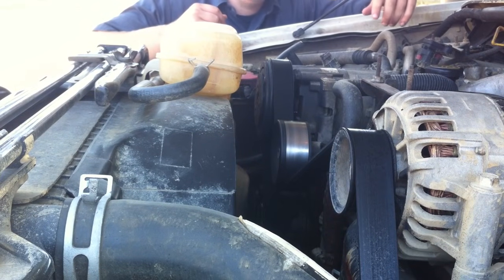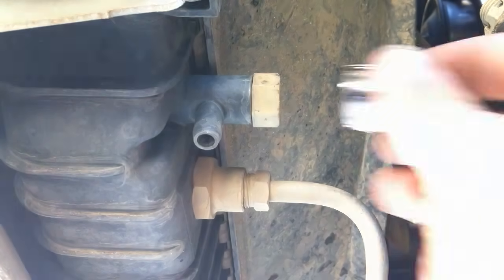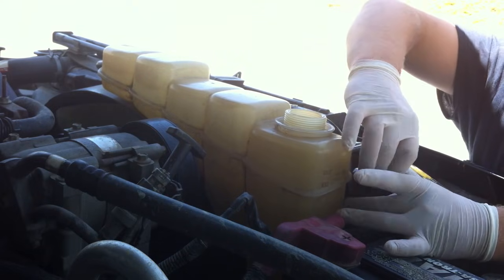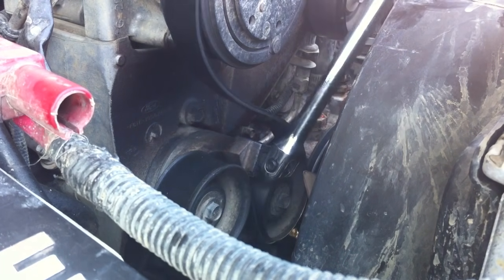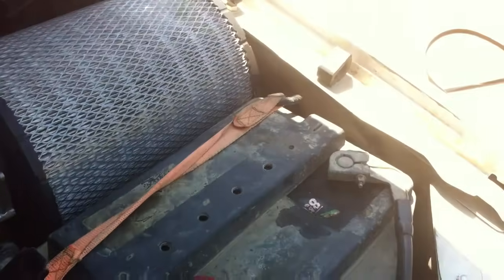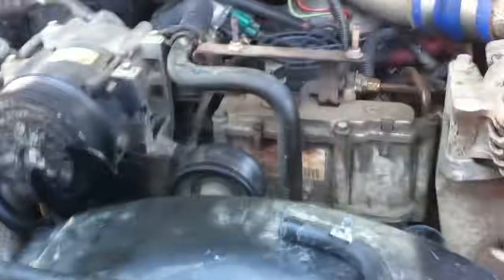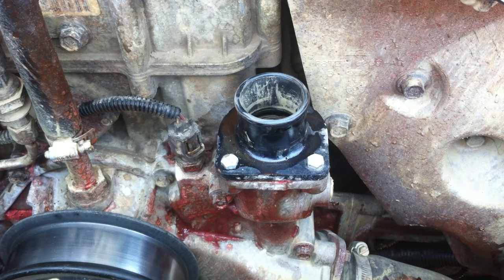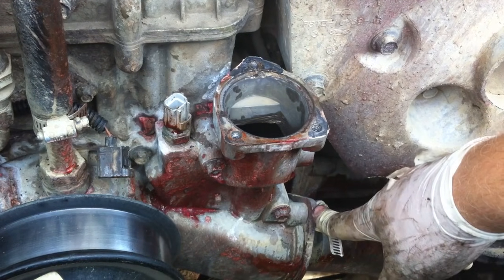7.3L - How To: Replace Water Pump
This video will walk you through a water pump replacement on a 7.3L Powerstroke diesel.
Parts List
Water Pump (aftermarket)
Water Pump (with coolant filter housing)
Coolant Filter

Optional Part Numbers
OEM Thermostat
OEM Thermostat Housing
Billet Thermostat Housing
Dual Alternator Radiator Hose
203* Thermostat